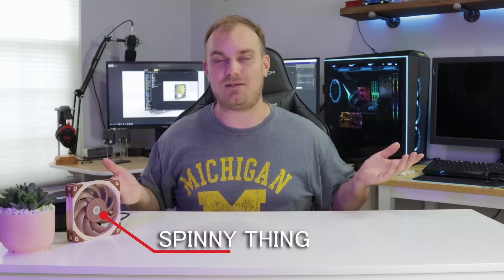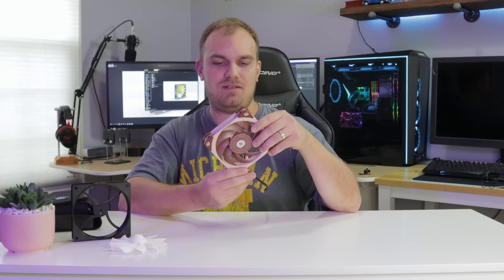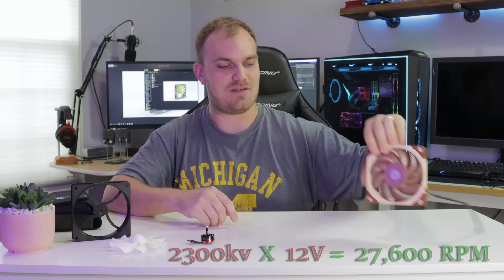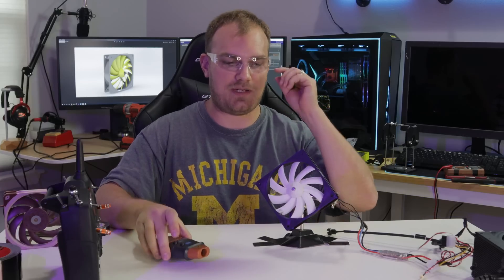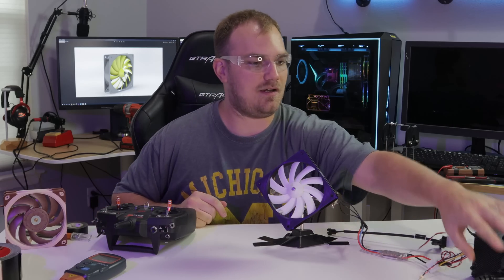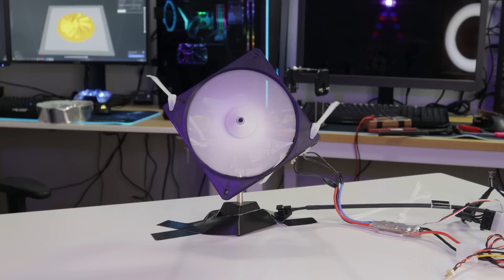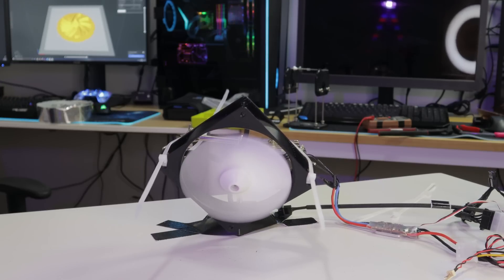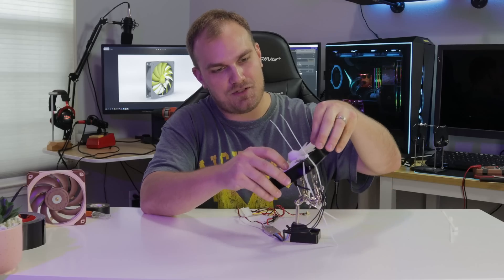3D Printed 120mm Fan + 27,600 RPM Race Quad Motor = Mayhem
Have you ever looked at a PC 120mm fan and thought, there isn’t much to that, I bet I could make that. Well if you have then this video is for you because that’s what I set out to do. I wanted to make my own 120mm fan and I wanted to make one that moved as much air as possible, when it was all said and done, I think I succeeded.